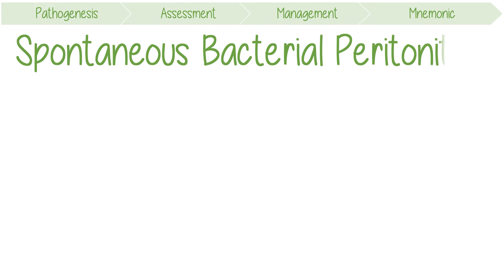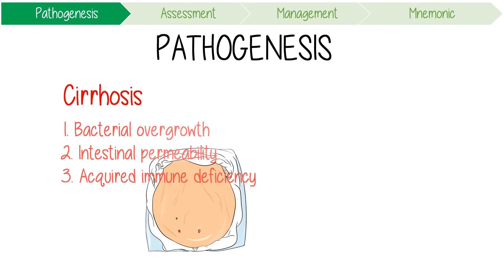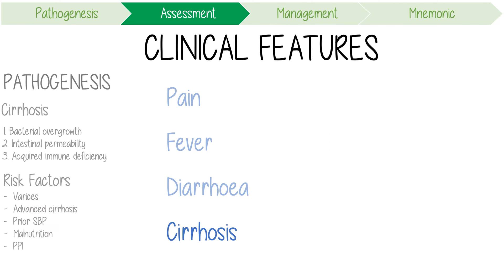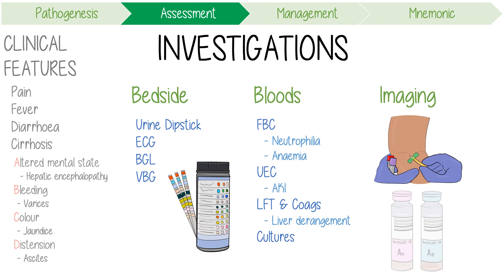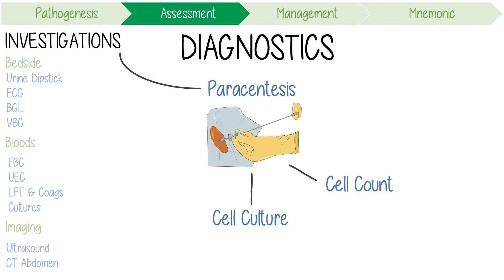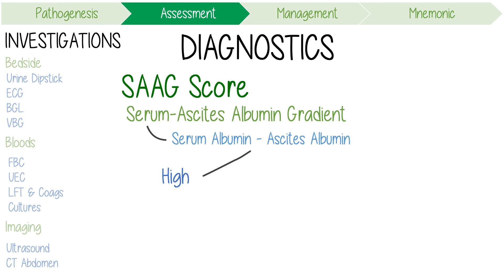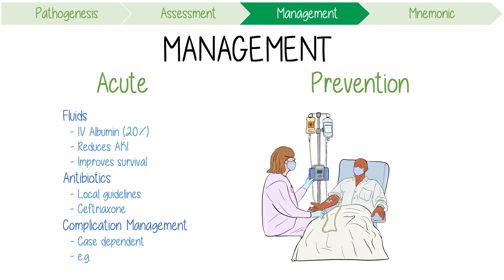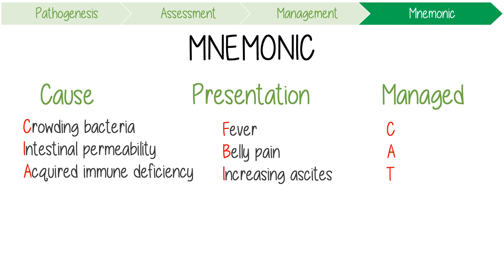Spontaneous Bacterial Peritonitis Visually Explained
Spontaneous Bacterial Peritonitis (SBP) pathophysiology, clinical features, assessment, and management with mnemonics for medical students and nursing students. Includes discussion of serum albumin ascites gradient (SAAG scores) and decompensated cirrhosis (liver failure).

0:00 Introduction
0:23 Pathogenesis
1:12 Clinical Features
2:16 Investigations
3:26 Diagnostic Approach
4:34 SAAG Scores
5:13 Management
6:22 Mnemonic